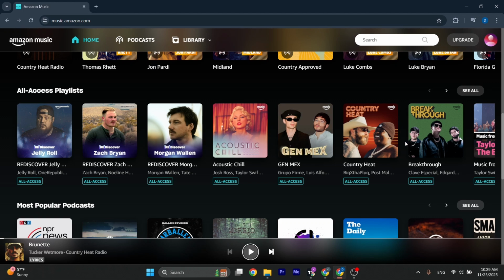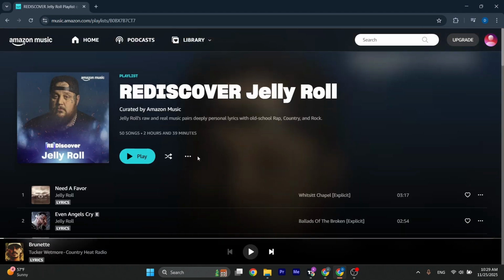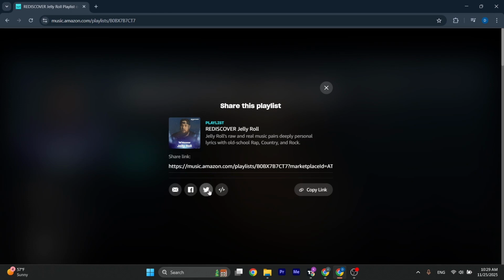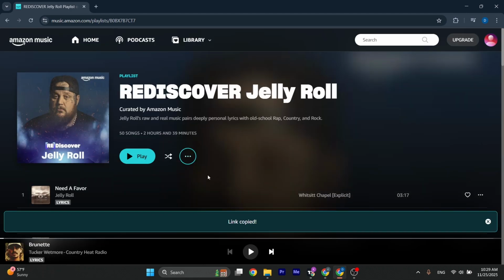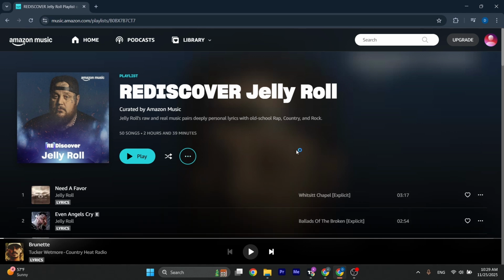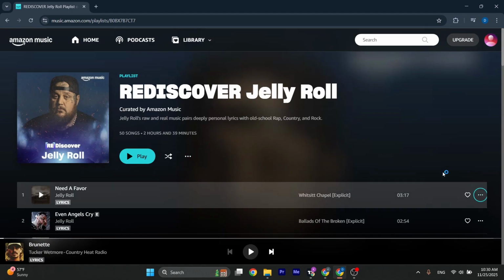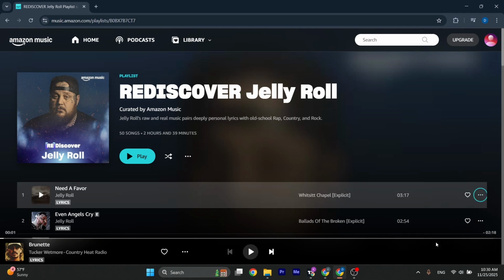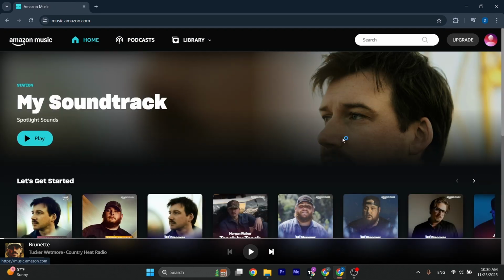How To Share Amazon Music Playlists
In this video, let me quickly walk you through the simple steps to share any playlist inside Amazon Music. Whether you’ve created your own playlist or found one you really like, sharing it with others or posting it on social media is very easy. This tutorial will guide you through each step so you can do it effortlessly.

To begin, head over to the playlist that you want to share. Once you open it, you’ll notice a three-dot menu icon displayed on the screen. This menu contains several useful options, including the one you need to share the playlist. Just tap on the three dots, and you’ll see an option labeled “Share this playlist.”

After selecting the share option, Amazon Music will present different sharing methods. You can directly share your playlist to platforms such as Facebook or Twitter, or even send it through email. These built-in sharing options make it easy to spread your favorite music with friends and followers.

If the app doesn’t show the platform you want to share on, don’t worry. Amazon Music also provides a copy link feature. Just copy the link and paste it anywhere—WhatsApp, Instagram, Messenger, TikTok, or any other app you prefer. Anyone with the link will be able to open and listen to the playlist instantly.

You can repeat this exact process for any playlist or even individual songs. Simply click on the three dots next to the song and select “Share this song.” It works the same way and makes sharing your favorite music even easier.